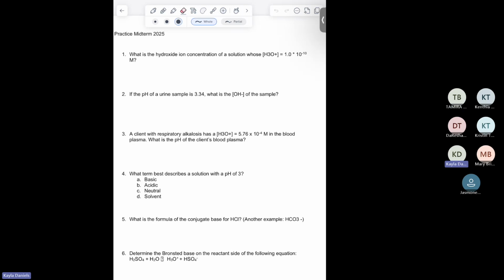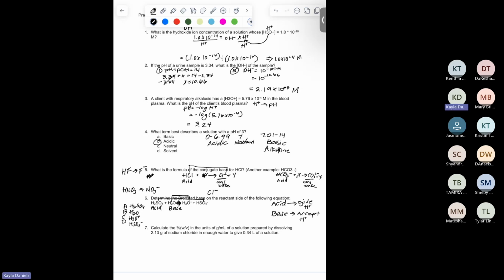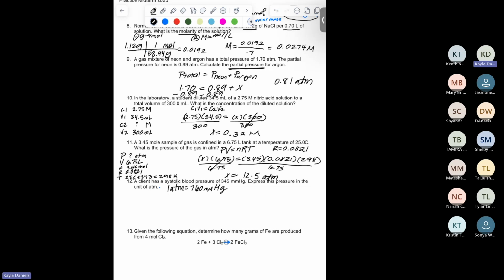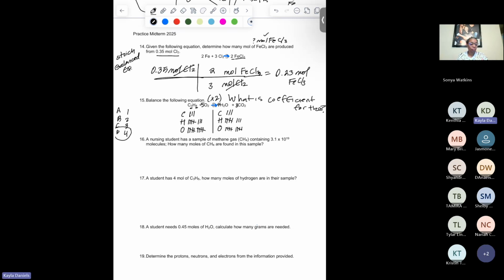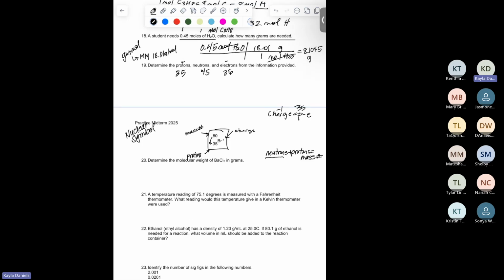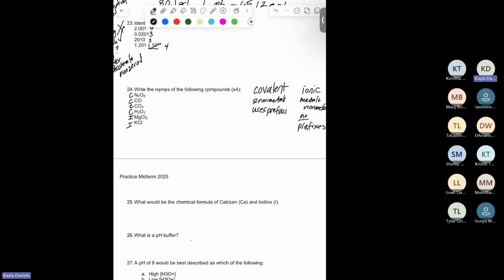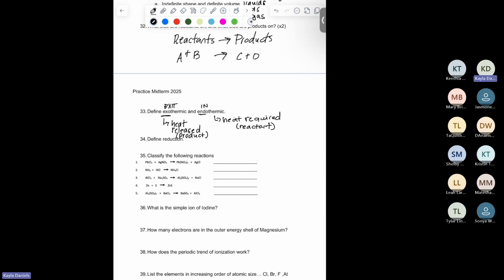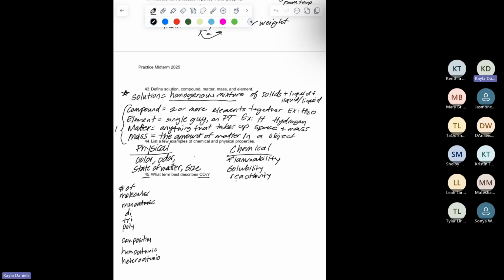Midterm Review Session July25 Edited